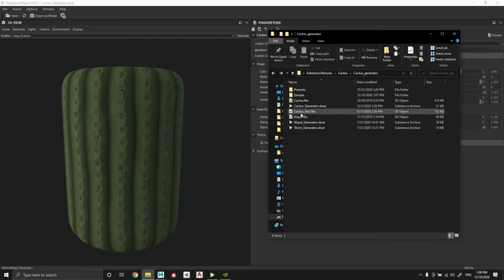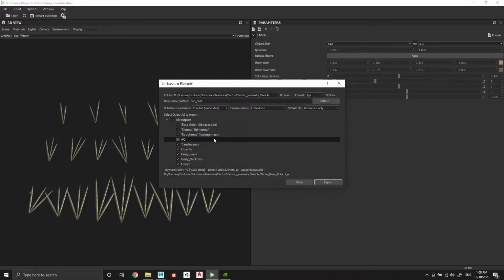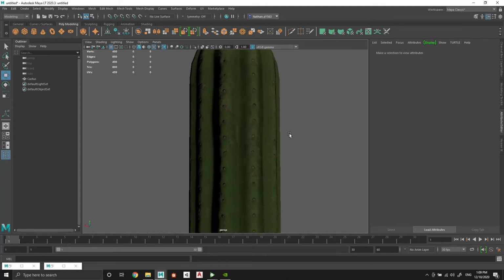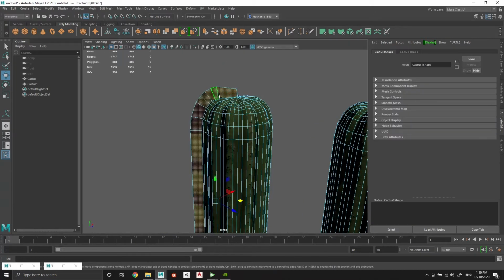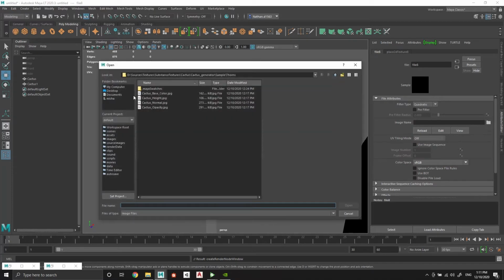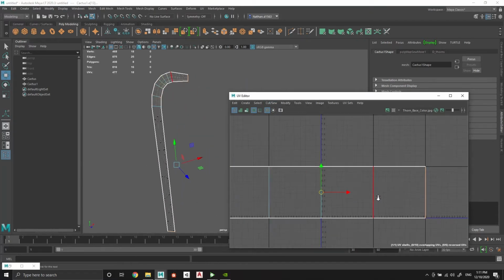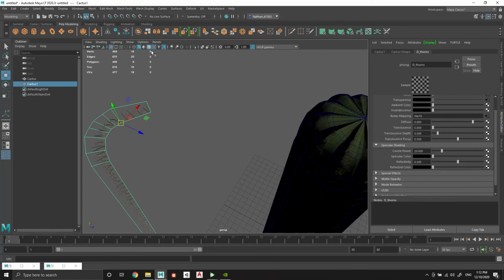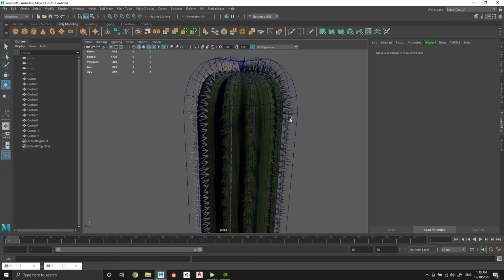Modelling a cactus for a game engine - Procedural cactus generator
Here a complete Package!